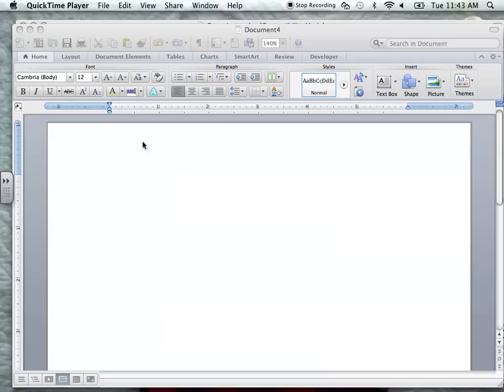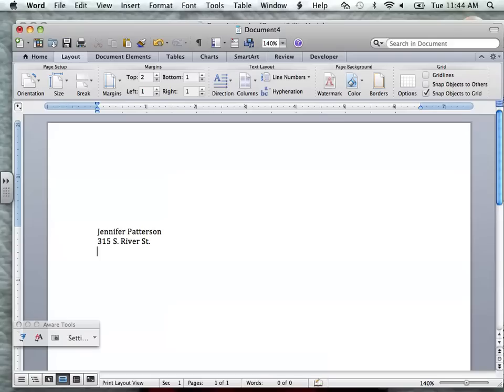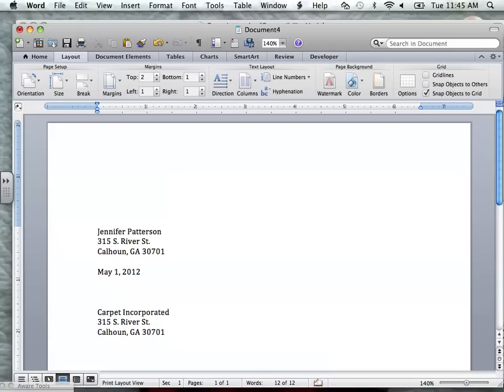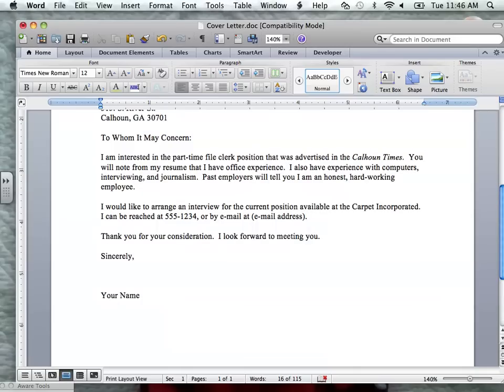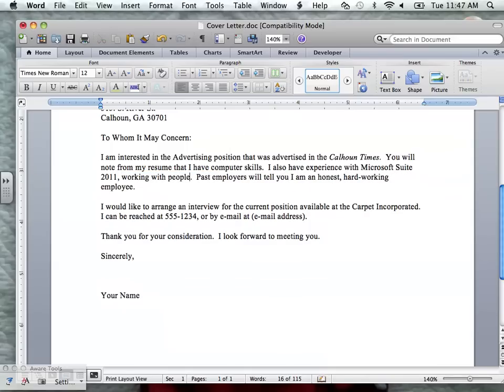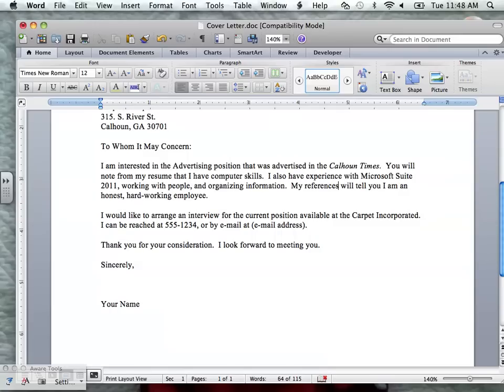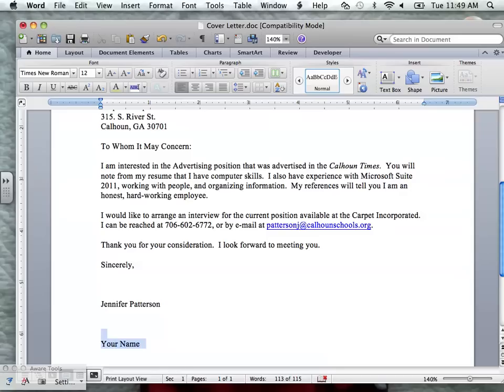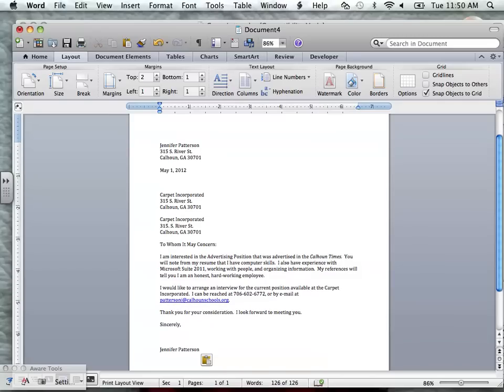Cover Letter Video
Description of how to create a cover letter in Word.